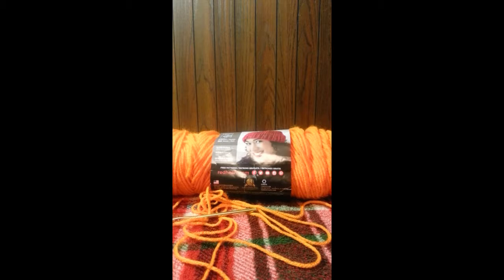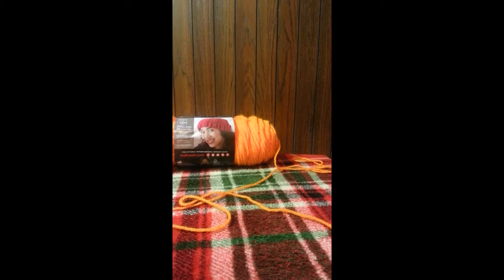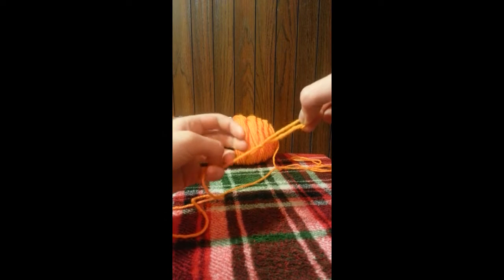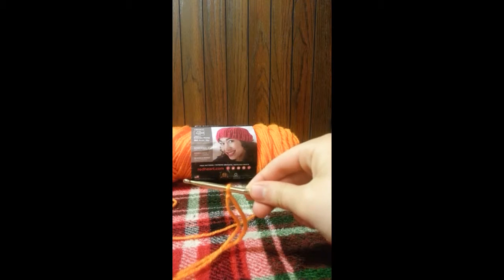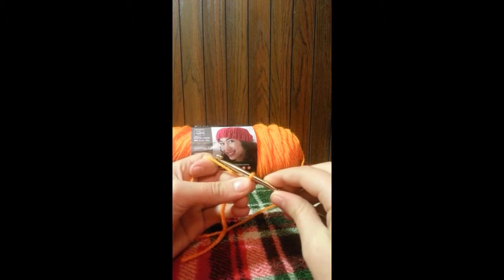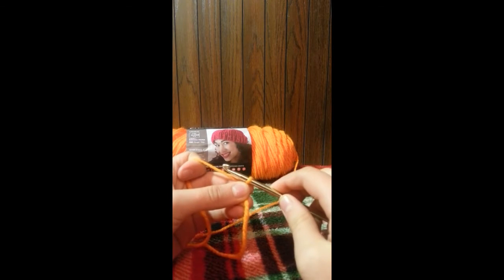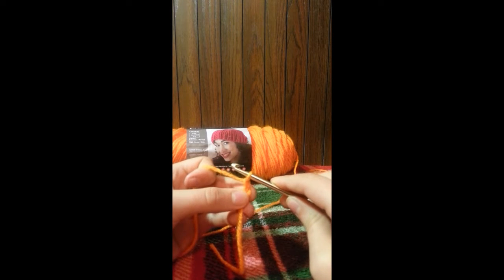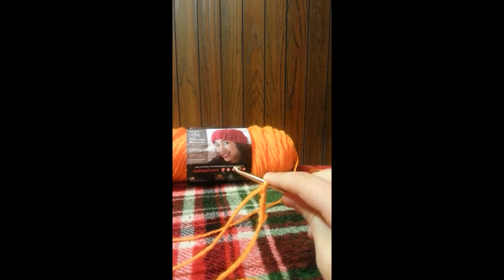Learn How to Crochet: The Basics, Chain Stitch, and Single Crochet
Learn how to make a slipknot, chain stitch, and a single crochet in this tutorial.
If you want to learn how to crochet now, this video is for you!
You'll learn about which supplies you'll need to get started and how to maintain correct tension. You will also make a chain stitch and a single crochet stitch.
Happy crocheting!